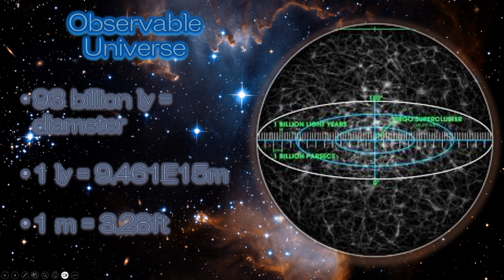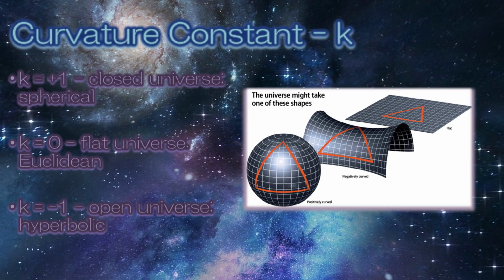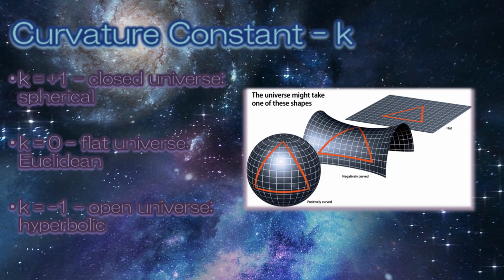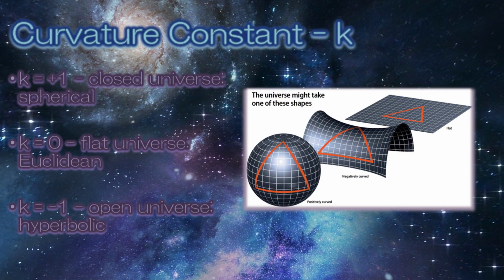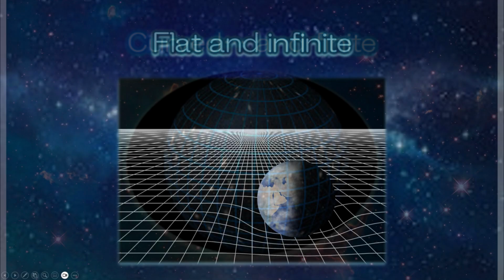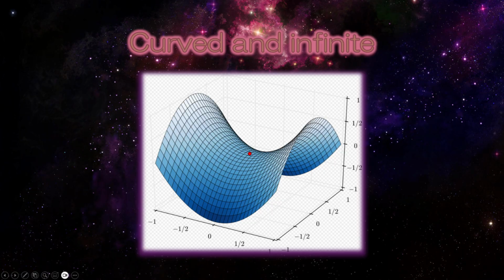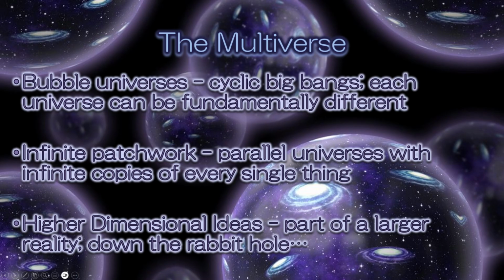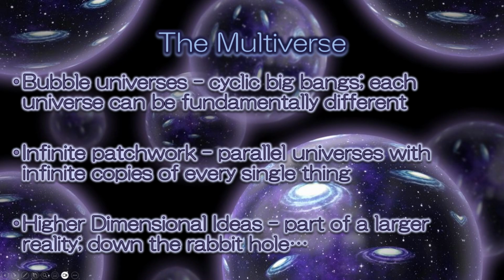Is the Universe Infinite?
A viewer contacted us with the fascinating question: Is the Universe infinite? While this question is still under debate, in this episode we address the current theories. Which theory do you think best explains our universe?

Do you have a topic that you would like us to discuss?

MUSIC
Link:    Ansia Orchestra - The Edge

CITATIONS
“A New Book Explores How the Concept of the Multiverse Has Evolved.” Science News,
evolved.
“Black Hole News, Features and Articles | Live Science.” Livescience.com, 13 Apr.
Cain, Fraser. “How Do We Know the Universe Is Flat? Discovering the Topology of the
Universe.” Phys.org, 7 June 2017,
Crane, Leah. “Cosmological Crisis: We Don’t Know If the Universe Is Round or Flat.”
know-if-the-universe-is-round-or-flat/.
Hurley, Steve. “Is the Universe Curved?” Explaining Science, 1 Dec. 2023,
“Oscillating Universe Theory, Artwork Acrylic Print.” Science Photo Gallery, 2025,
lunau.html?product=acrylic-print.
Portillo, Germán. “What Does It Mean That the Universe Is Infinite?” Meteorología En
Red, 31 Aug. 2023, Accessed 19 Oct.
2025.
Ralls, Eric. “Are We Living in a Computer Simulation? Many People Think So.”
a-computer-simulation/.
Staff, Astronomy. “Is the Universe Infinite or Finite? Or Is It so close to Infinite That for
All Practical Purposes It Is? | Astronomy.com.” Astronomy Magazine, 27 Feb. 2012,
that-for-all-practical-purposes-it-is/.
“The Universe Is Flat. Here’s What That Teaches Us.” Big Think,
with-a-bang/universe-flat/.
Weisberger, Mindy. “If We Live in a Multiverse, Where Are These Worlds Hiding?”
and-multi-universe-theory.html.